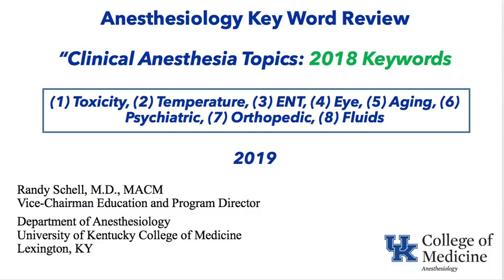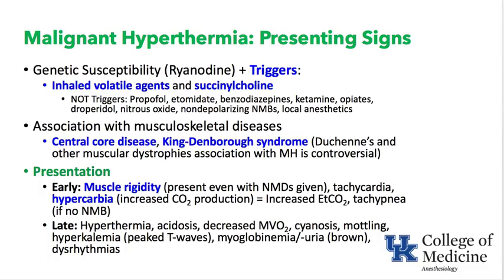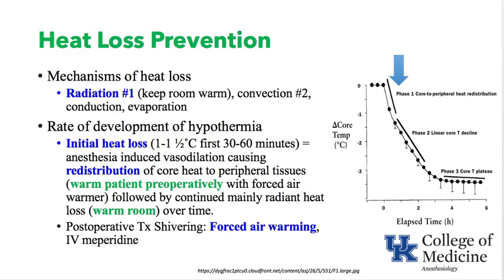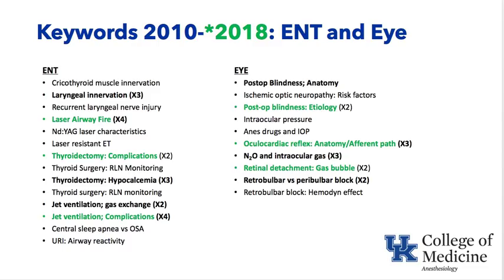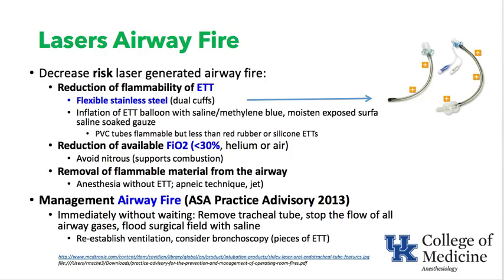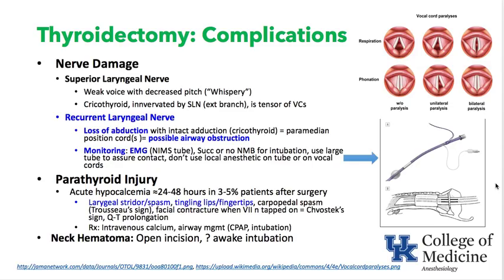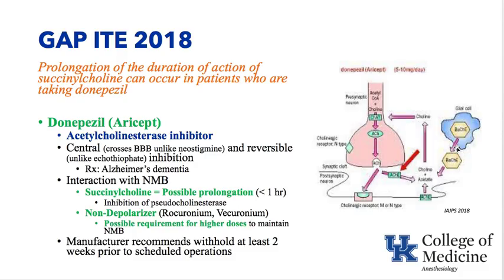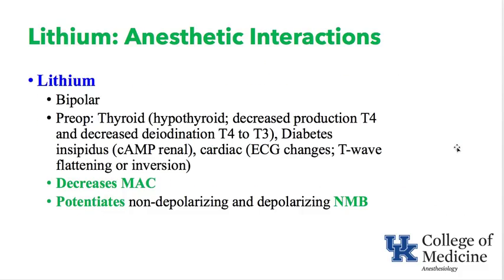NEW 2018 Keywords - Multiple Topics - Dr. Schell